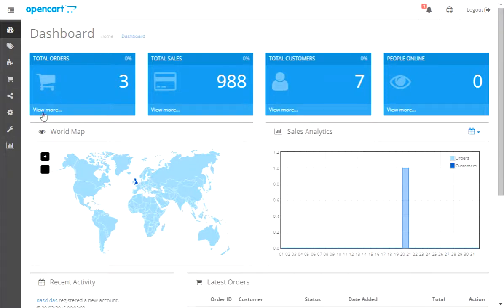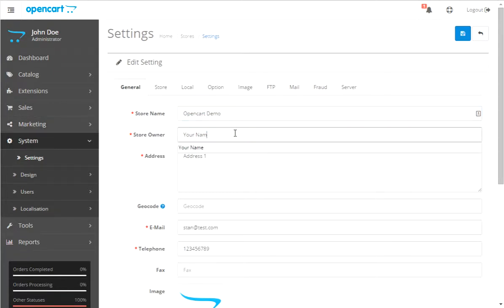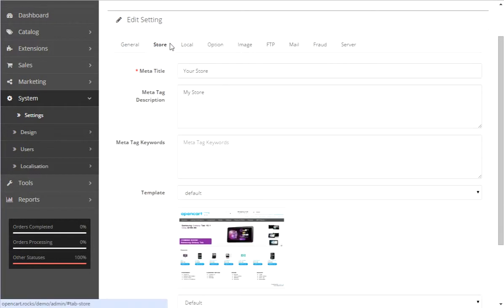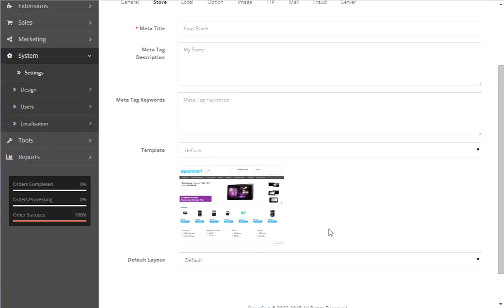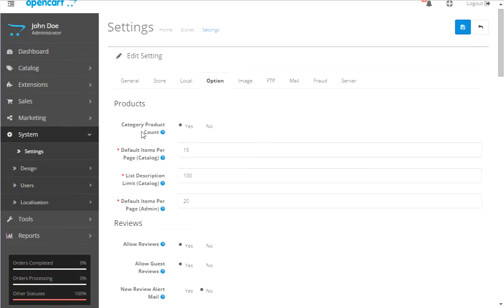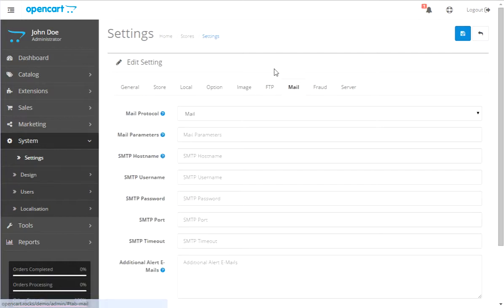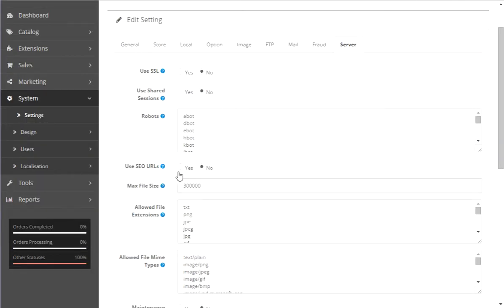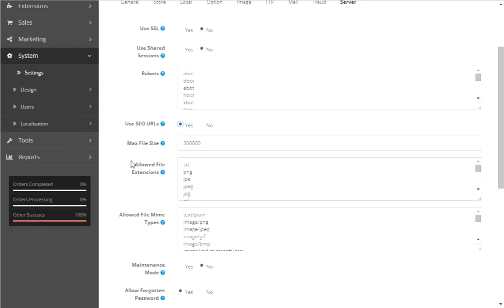setting up Opencart 2.0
How to set up your own shopping cart with Opencart 2.0

In this video I take you through the settings of Opencart 2.0